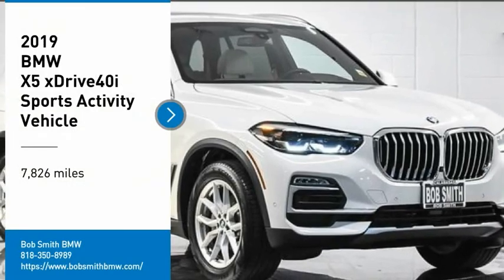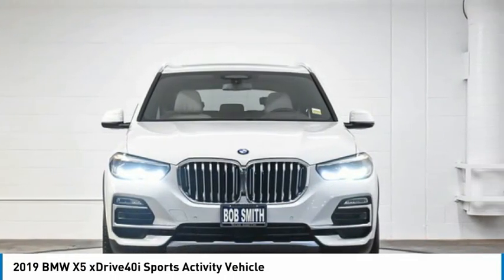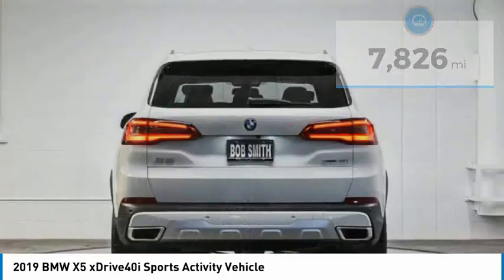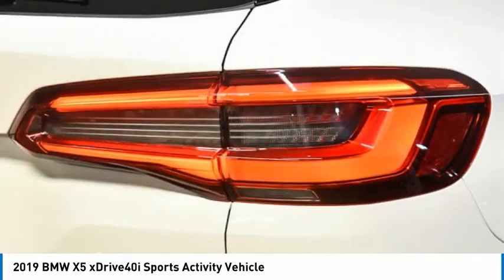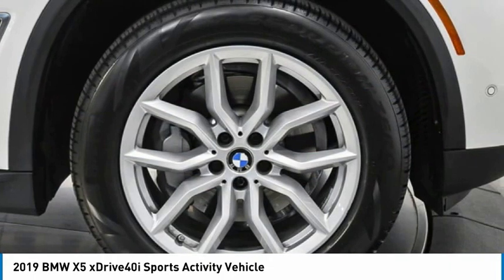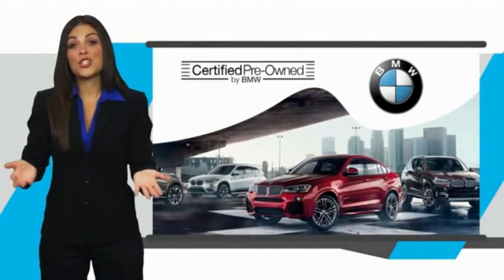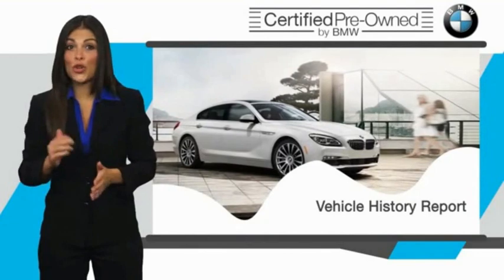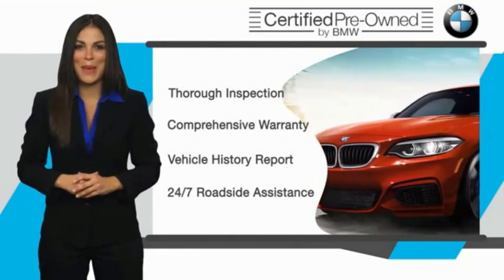2019 BMW X5 LK79301T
2019 BMW X5 xDrive40i Sports Activity Vehicle

24500 Calabasas Rd.

. Shop Local. Explore Payments. Buy Online... X5 xDrive40i. Power Liftgate, Cross-Traffic Alert, Blind Spot Monitor, All Wheel Drive, Panoramic Roof, MULTI-CONTOUR SEATS, FRONT & REAR HEATED SEATS, REMOTE ENGINE START, ALUMINUM RUNNING BOARDS, HEATED FRONT SEATS W/ARMRESTS & STEERING WHEEL, DRIVING ASSISTANCE PLUS PACKAGE, PREMIUM PACKAGE, CONVENIENCE PACKAGE. EPA 26 MPG Hwy/20 MPG City! CARFAX 1-Owner Chat with a live person online 24/7...br /br /KEY FEATURES INCLUDEbr /Panoramic Roof, Power Liftgate, Blind Spot Monitor, Cross-Traffic Alert Rear Spoiler, Navigation, All Wheel Drive, Smart Device Integration, Privacy Glass. br /br /OPTION PACKAGESbr /PREMIUM PACKAGE WiFi Hotspot, Surround View w/3D View, Head-Up Display, Rear View Camera, Enhanced USB & Bluetooth, Gesture Control, Parking Assistant Plus, Wireless Charging, DRIVING ASSISTANCE PLUS PACKAGE ACC w/stop and go, Active Lane Keeping Assistant w/side collision avoidance, steering and Traffic Jam Assistant, Automatic Lane Change, Evasion Assistant and cross-traffic alert front, Active Driving Assistant Pro, CONVENIENCE PACKAGE 4-Zone Automatic Climate Control, Comfort Access Keyless Entry, SiriusXM Satellite Radio w/1 Year All Access, harman/kardon SURROUND SOUND SYSTEM, MULTI-CONTOUR SEATS, ALUMINUM RUNNING BOARDS, FRONT & REAR HEATED SEATS, REMOTE ENGINE START, HEATED FRONT SEATS W/ARMRESTS & STEERING WHEEL. br /br /SHOP WITH CONFIDENCEbr /Additional plans are available to extend coverage, if desired, Every vehicle is thoroughly inspected and reconditioned by BMW-Certified technicians, 1-Year/Unlimited Miles plus balance of original new vehicle limited warranty (4-Year/50,000-miles), Roadside Assistance includes jump starts, tire changes, lock out service, and fuel/fluid delivery br /br /Horsepower calculations based on trim engine configuration. Fuel economy calculations based on original manufacturer data for trim engine configuration. Please confirm the accuracy of the included equipment by calling us prior to purchase. br /